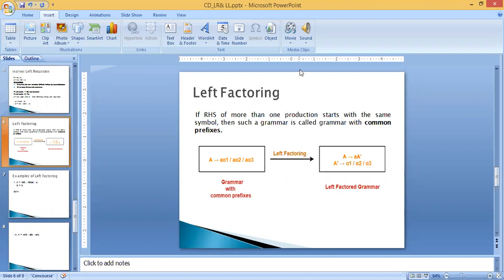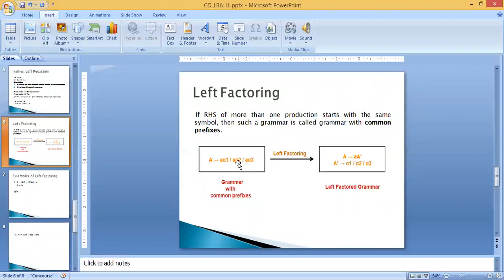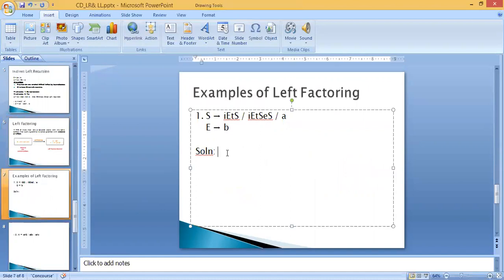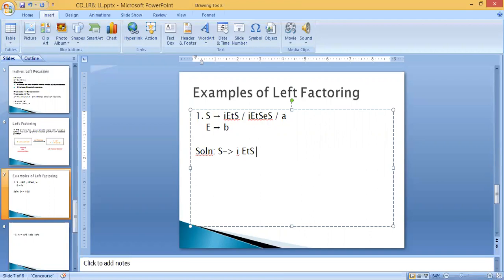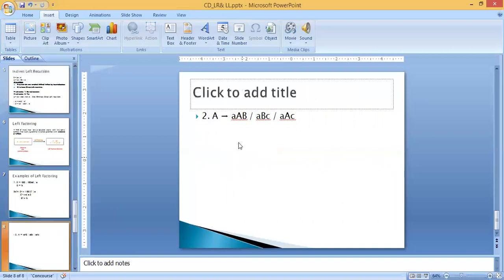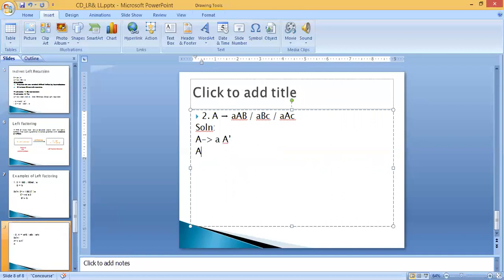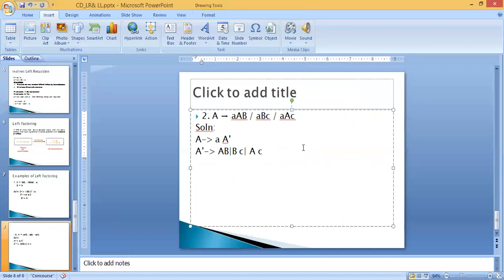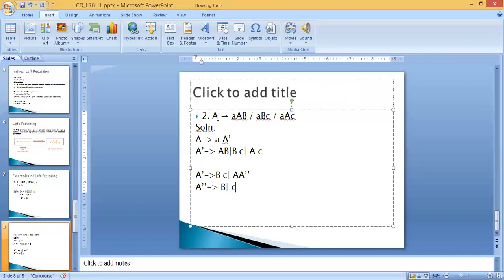Left Factoring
Module 3- Request video